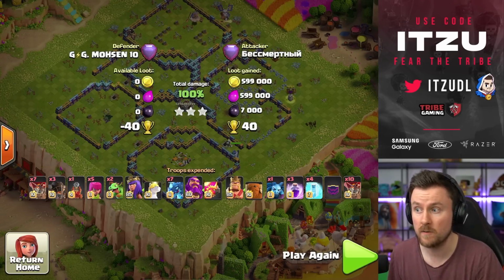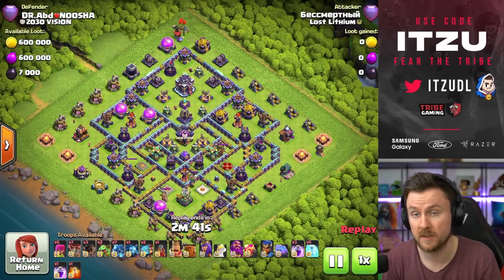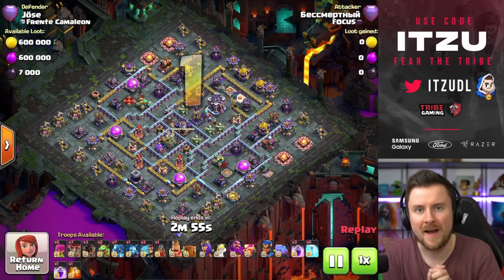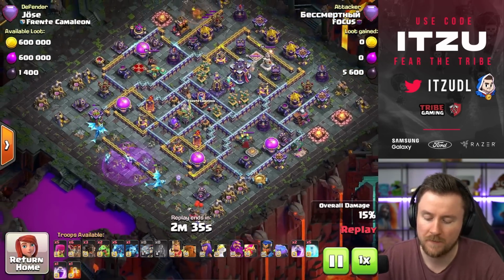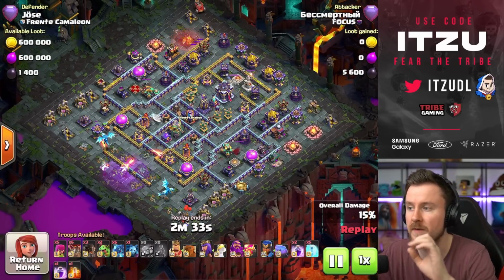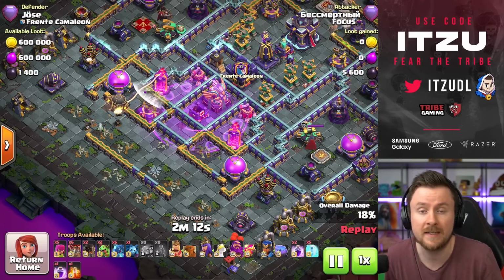RANK 13 GLOBAL with THIS ELECTRO DRAGON STRATEGY (Clash of Clans)